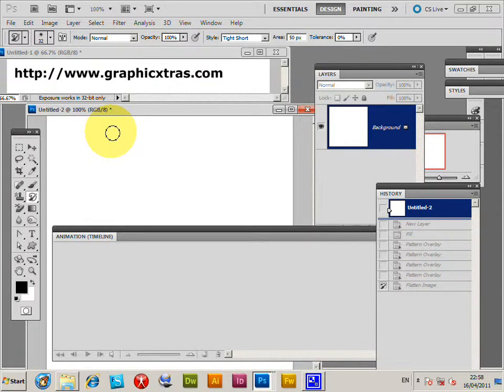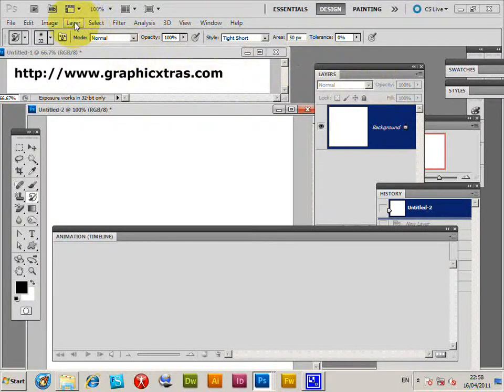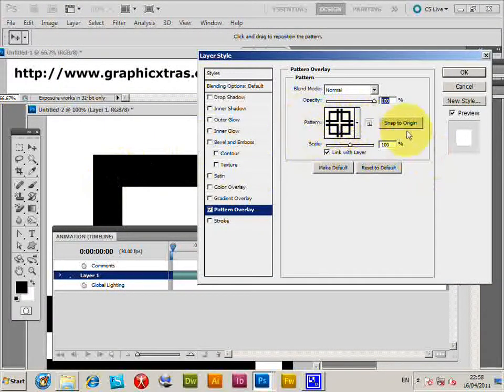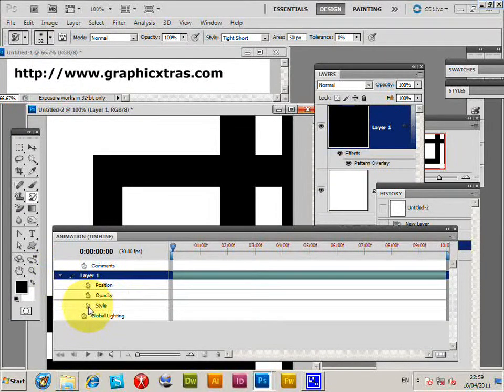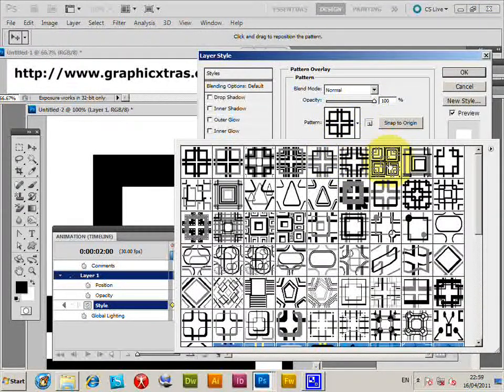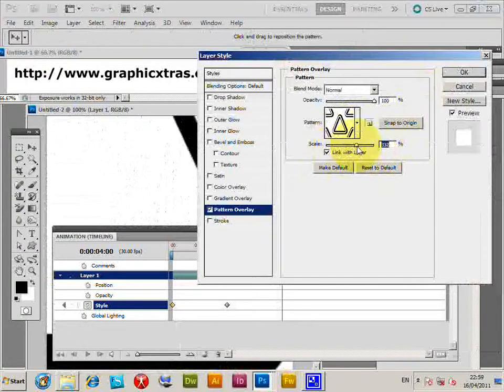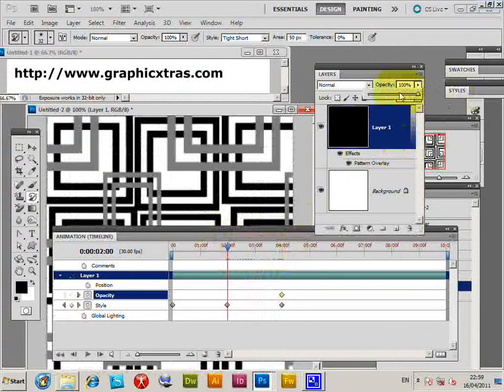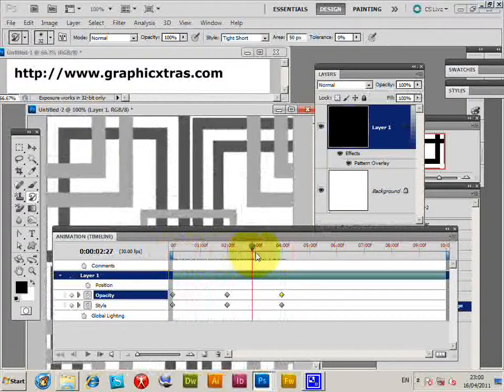How To Create Animations Using Patterns In Photoshop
How to create a quick animation using pattern overlays (layer styles dialog) in Photoshop PC and MAC OSX.